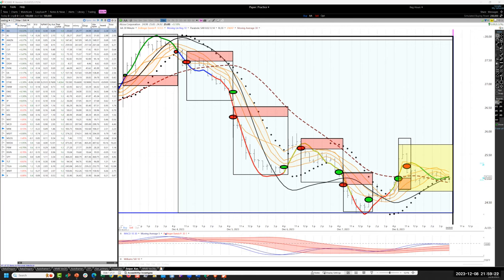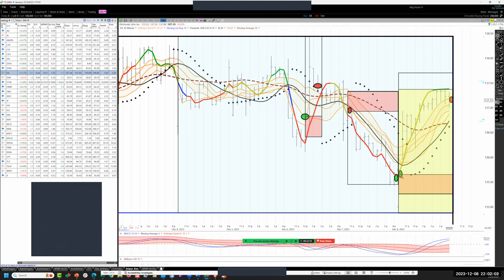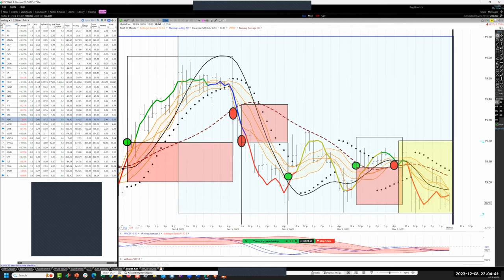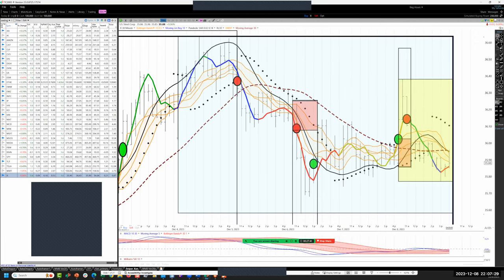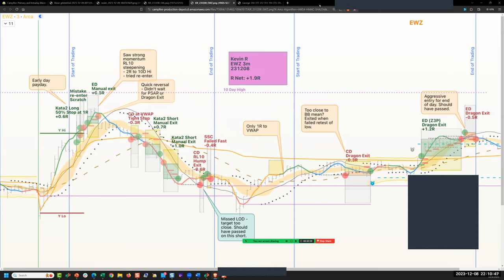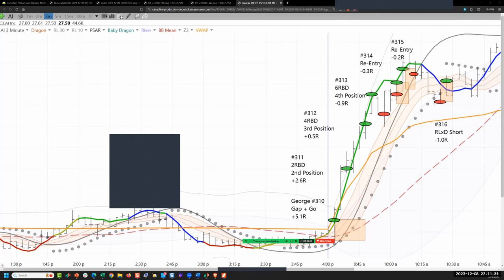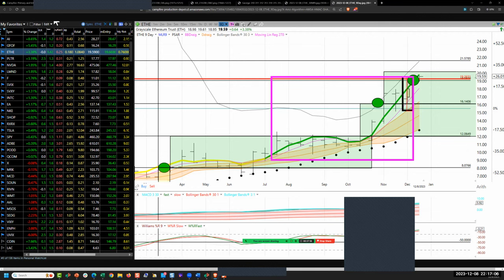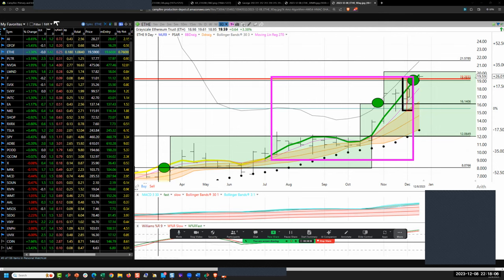Ken Long Daily Trading Plan 20231208